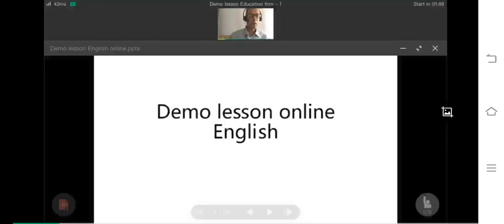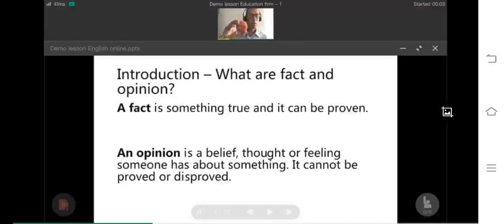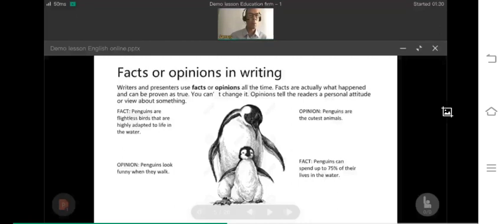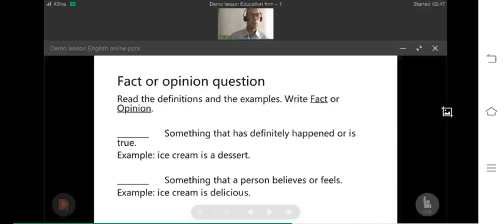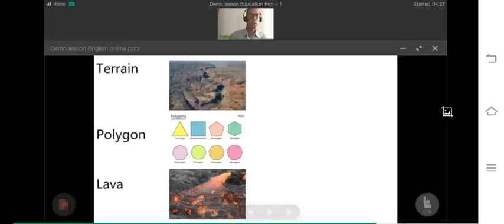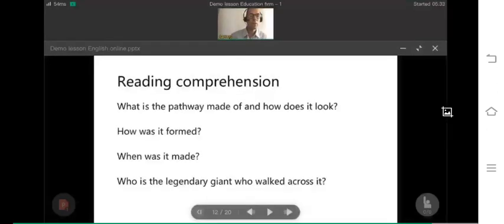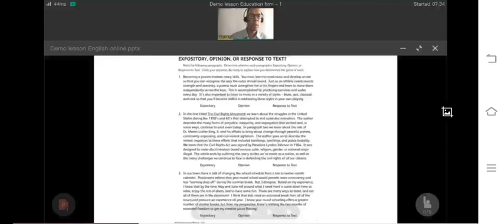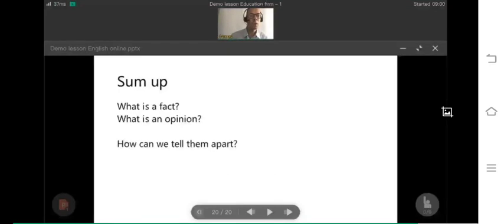Demo lesson for Education company